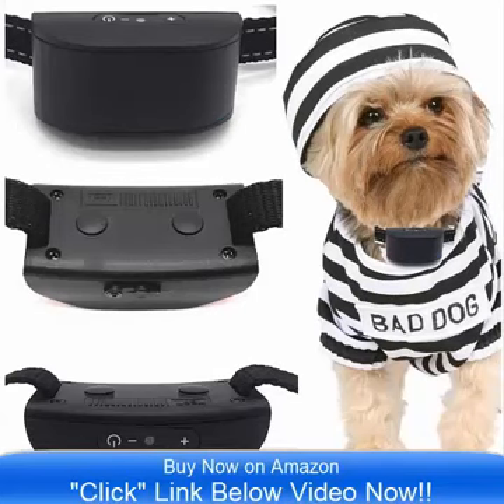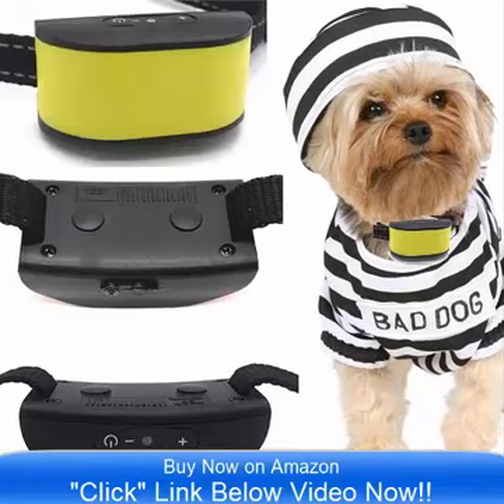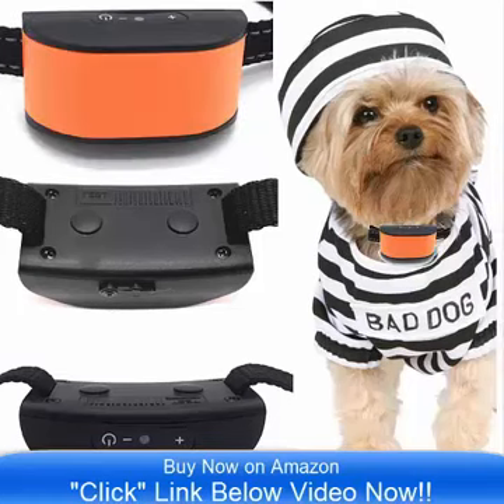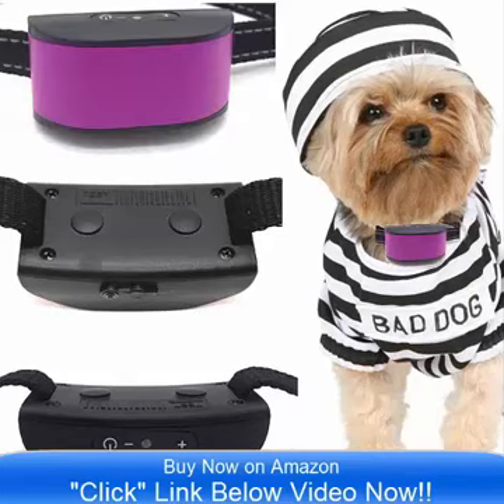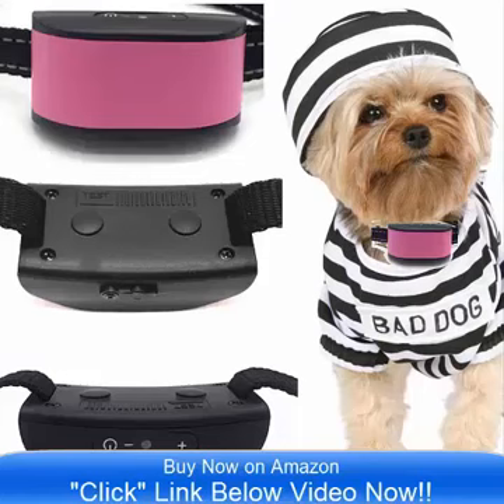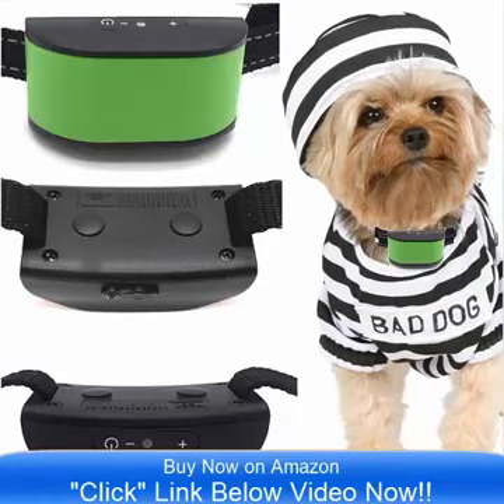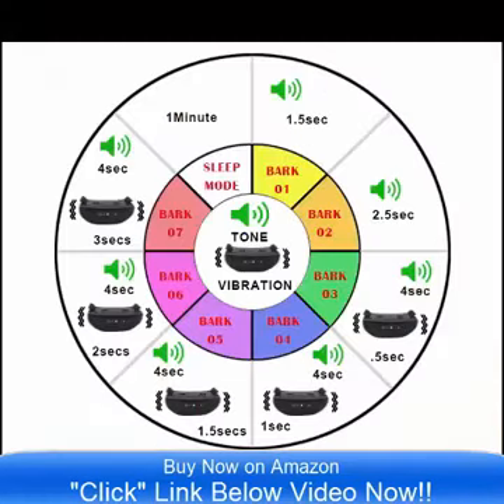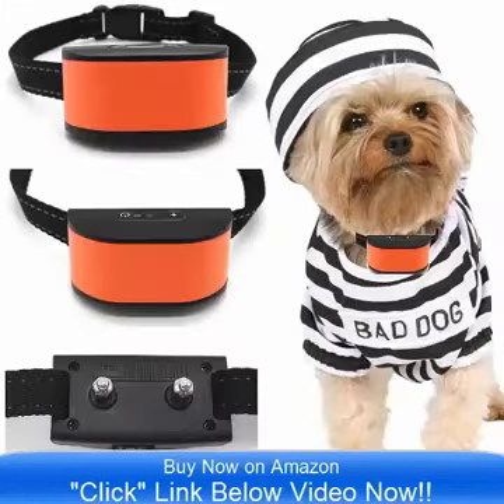Bark Stop Collar In The USA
680-DCV Rechargeable (VIBRATION) (NO PRONGS) No Bark Dog Collar works For Most Pet Dogs and is effective and easy to use...